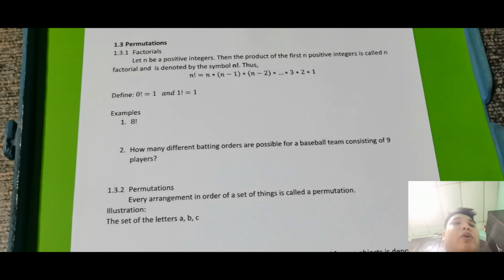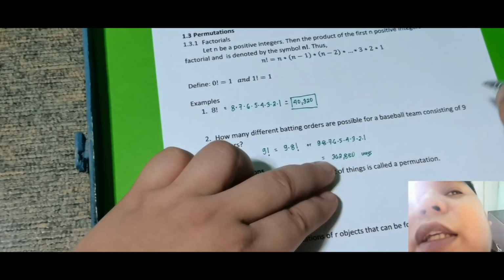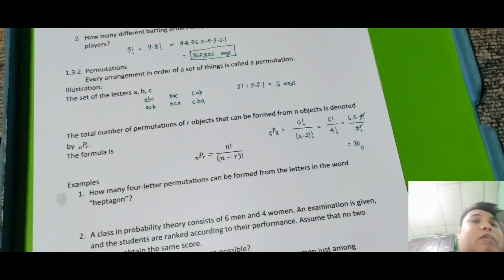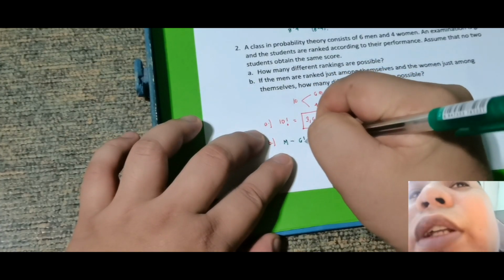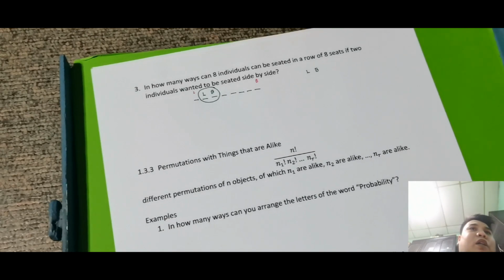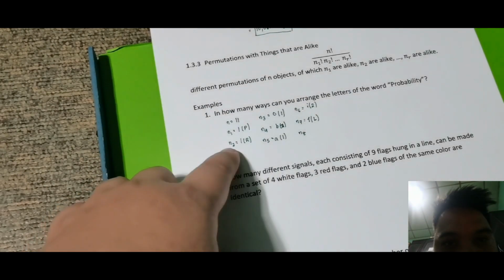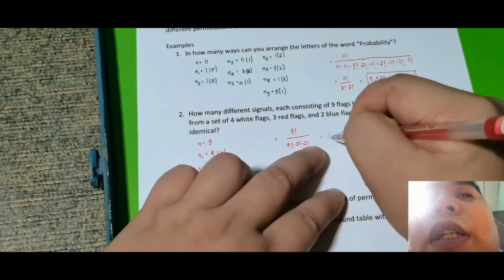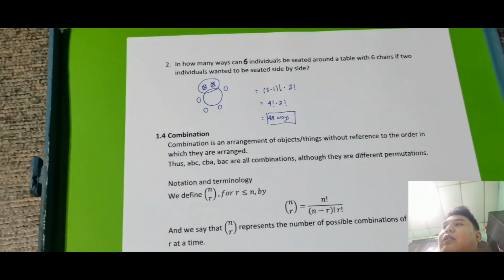L2: Permutations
Chapter 1
-Lesson 1.3
               1.4
               1.5
               1.6